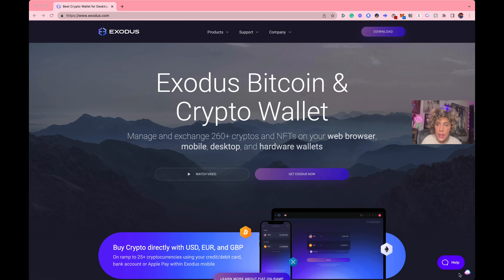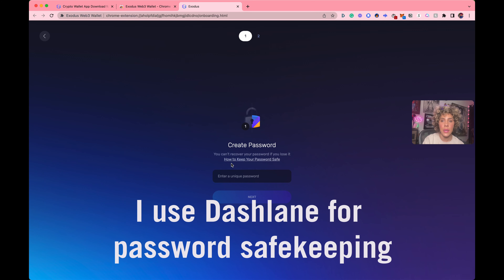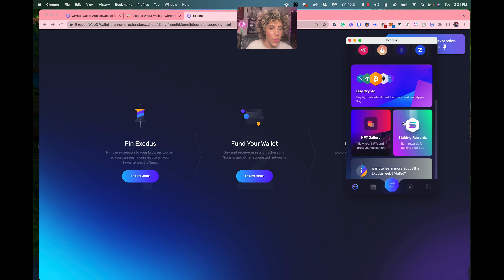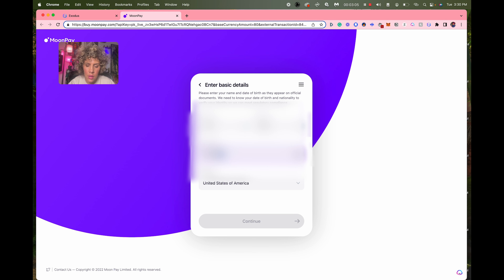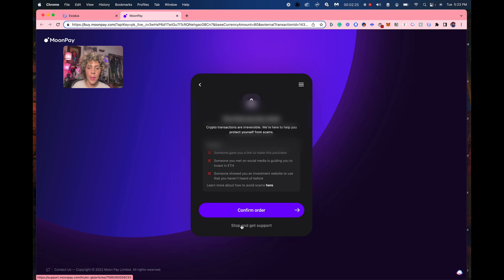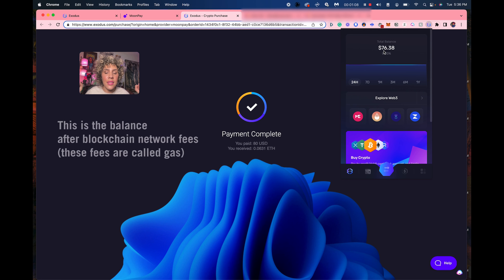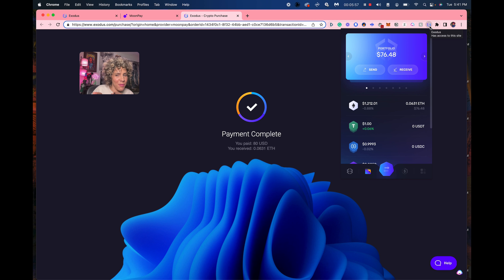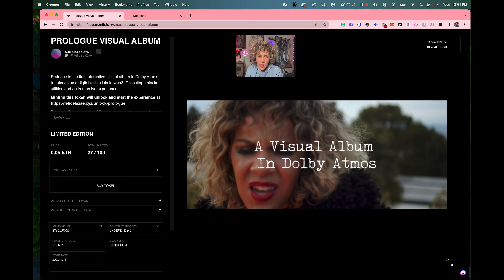How to Buy Digital Collectibles 🎶🎨 COMPLETE Web3 Wallet 💰 Tutorial for Beginners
SETTING UP YOUR FIRST WEB3 WALLET TO BUY DIGITAL COLLECTIBLES

Hi there, it's Felice! I'm passionate about making web3 more accessible to artists and consumers alike. So today, I'll show you how to quickly set up a web3 wallet on Exodus.com so you can purchase digital collectibles in no time! I'll cover everything from creating an account to depositing funds. You'll learn how to use your new wallet to store music, art, and other unique digital assets.

CHAPTERS 📖 (Watch until the end!)

00:00 - Intro
01:13 - Disclaimer About Crypto
01:54 - Digital Collectible Explanation
05:13 - Tutorial Start
07:56 - Create Wallet
08:11 - Notes on Security
10:08 - Pinning Exodus Wallet Extension
10:37 - Start Funding Wallet Process
11:24 - Buying Crypto
12:47 - Choosing Your "Onramp" Platform
14:01 - Switch to Moonpay
14:55 - Moonpay KYC Process
17:44 - Entering Payment Info
18:46 - Payment Approved
19:35 - Quick Recap of Wallet Setup Process
23:17 - Buying Your 1st Digital Collectible With Your New Wallet
25:12 - Connecting Your Wallet and Making Your Purchase
27:52 - Conclusion & Overview of the Whole Wallet Setup Process
29:50 - Last Thoughts About Art in Web3

WHAT'S NEXT? 🚀

2. Binge-watch the rest of my content and my other videos on Web3 for artists, music production, and my artistic journey 🎶

ETH → 0x706E5d10502bd023b671B0354E0E17240A8177B0